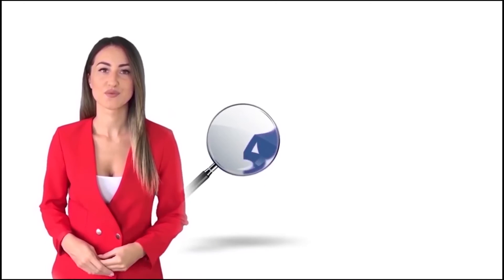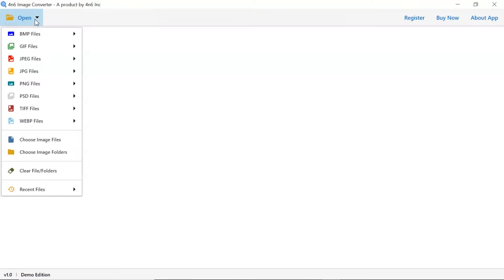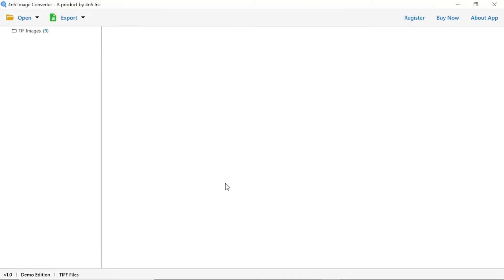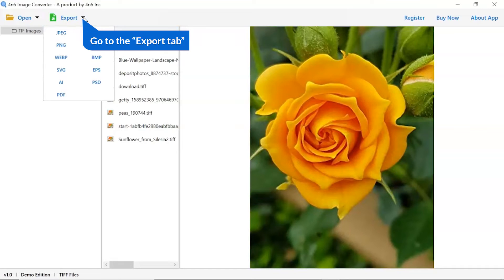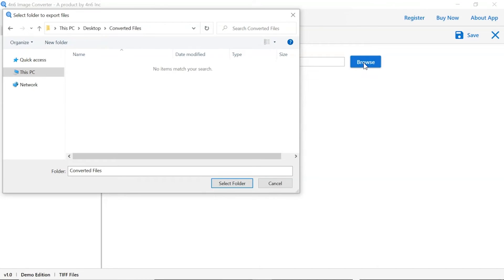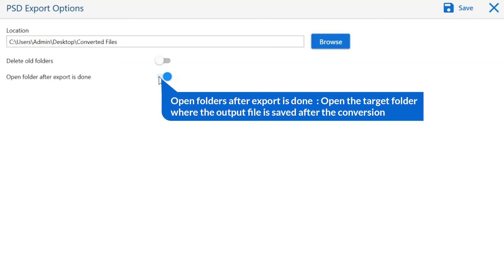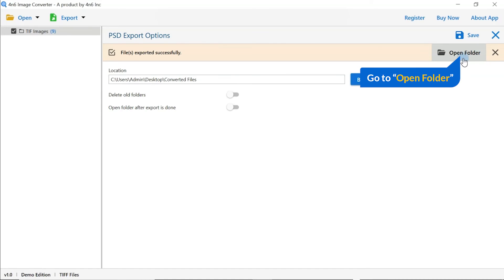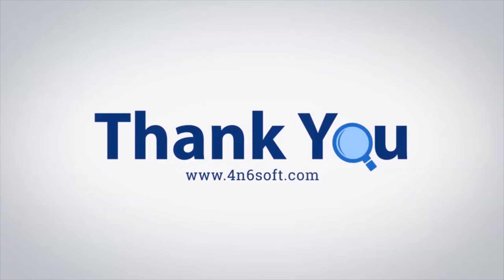Know-How to Convert TIFF to PSD File Format Using TIFF to PSD Converter Tool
Are you looking for a quick way to convert TIFF to PSD file format? If so, then you have come to the right place. In this video, we will show you how to convert TIFF to PSD file format using TIFF to PSD Converter Tool.

TIFF is a popular image format used for the majority of the world’s digital cameras. But as the popularity of the format has increased, so has the number of people who are now using it to create images for websites and other documents. However, the problem is that the images created in this way are not easily editable, and therefore the original quality of the images can be compromised. To solve this problem, you can use a TIFF to PSD converter tool " to convert TIFF to PSD format.

How to Change a TIFF File to PSD File Format?

1. Launch the TIFF to PSD Converter program that you previously downloaded.
2. From the Open menu, choose the TIFF file.
3. Select the PSD option under the Export menu.
4. Simply choose the browse option and go to the chosen location to store the freshly created file.

You can only upload two photographs at once using the free version of this app. If you're pleased with the outcomes, you may upgrade to the premium edition.